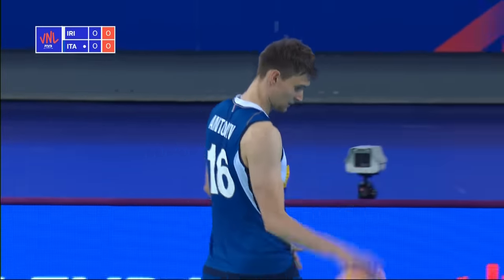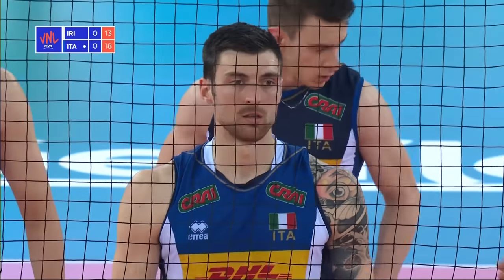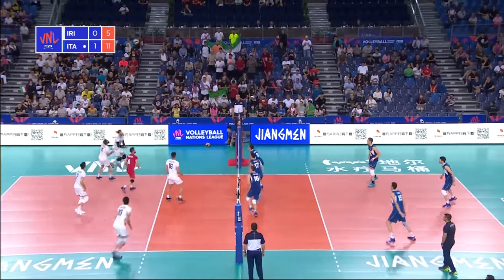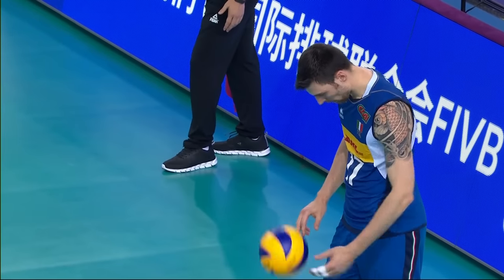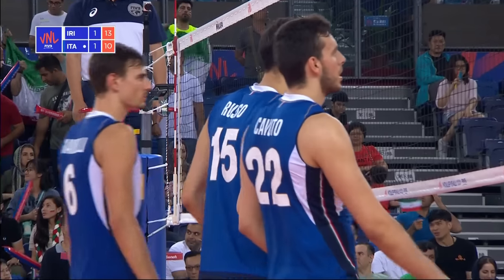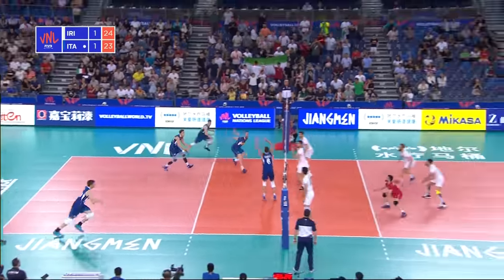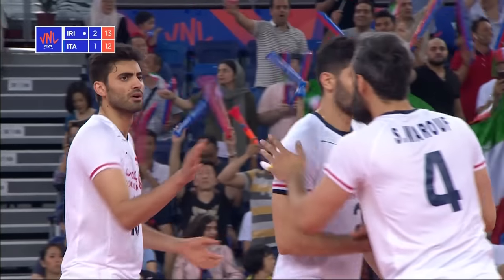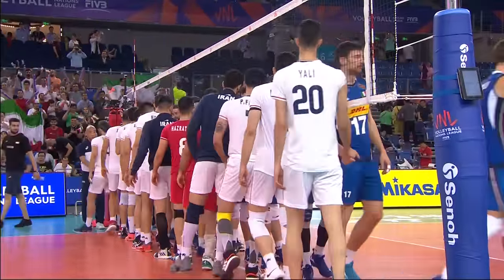Italy 🆚 Iran - Full Match | Men’s Volleyball Nations League 2019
Enjoy watching the full match between Italy and Iran of the 2019 Men’s Volleyball Nations League!